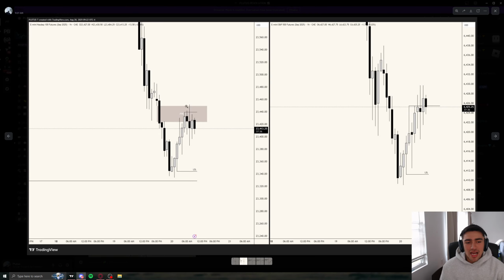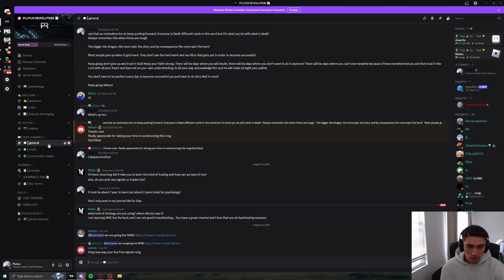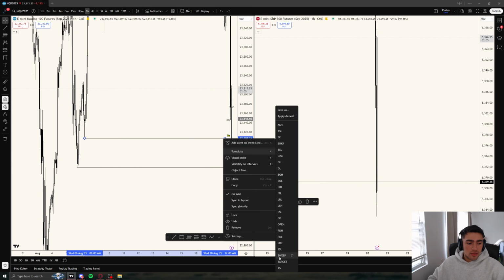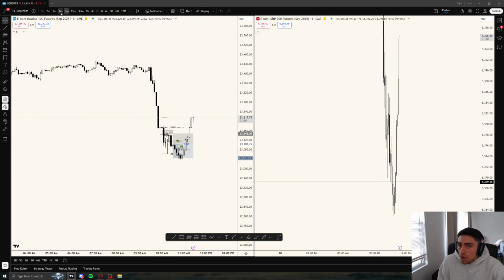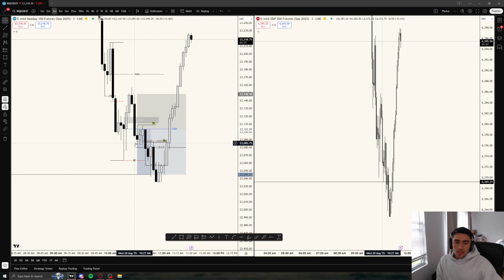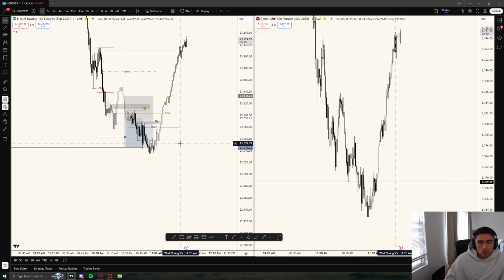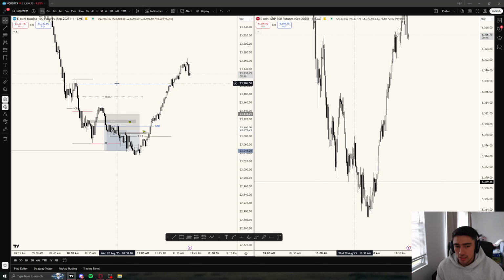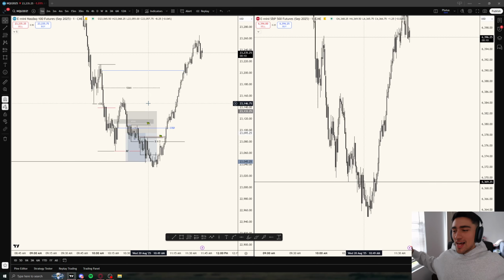Trade Recap ( Mental reset day )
Hope you guys enjoyed this recap

I know this is a longer one just showing you guys the behind the scene of a mental reset and how that looks!

as always hope you guys have a good rest of your day

And All Glory Goes to God